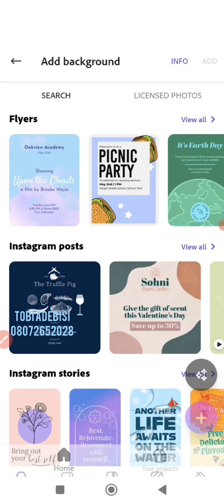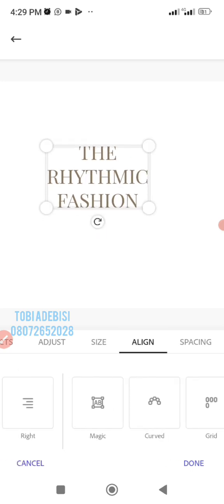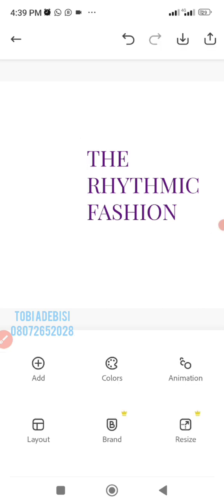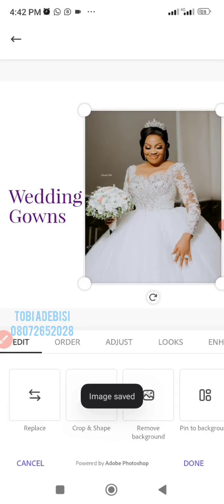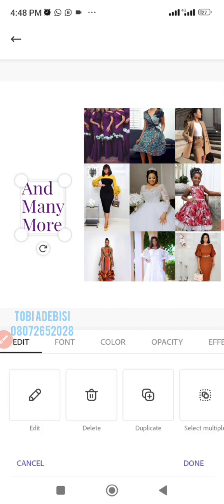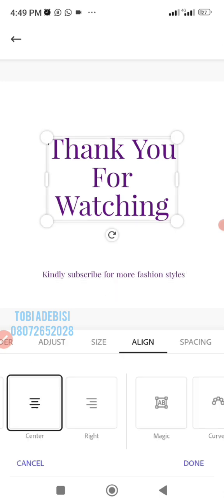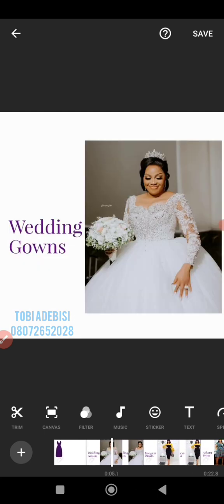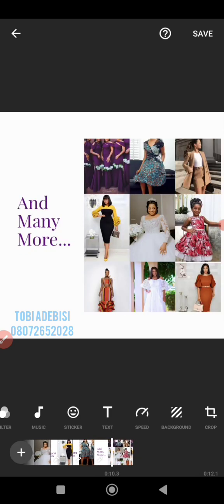YC VIDEO 8